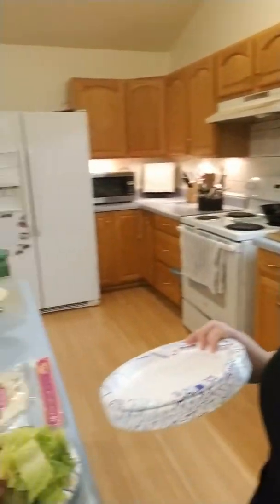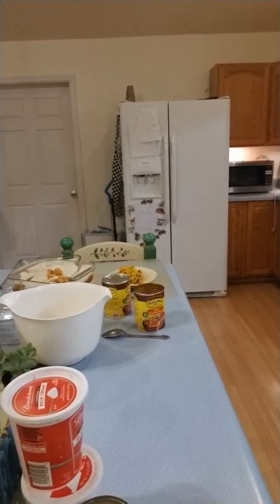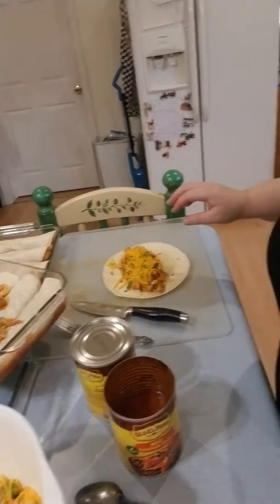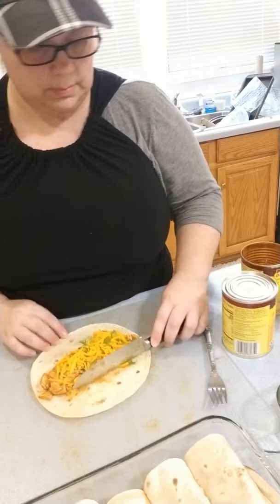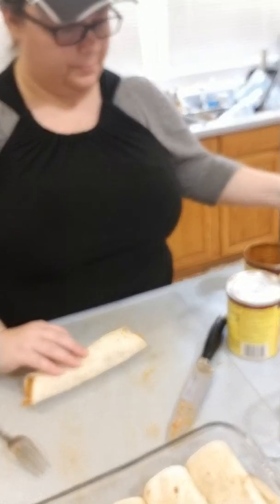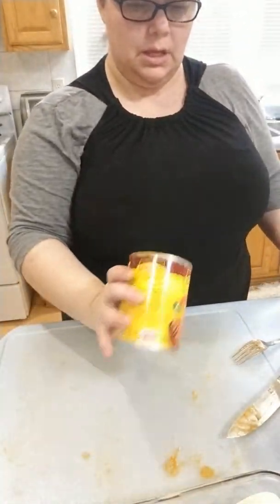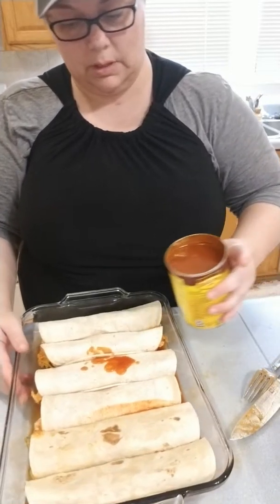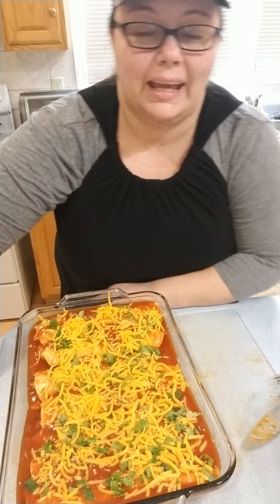Tonight's dinner..Chicken Enchiladas!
Chicken Enchiladas with cilantro cheddar cheese & all the fixings. Toppings include; O. Avocado,  O. Romaine Lettuce, O.Tomato, Black Olives, Sour Cream, Cilantro.